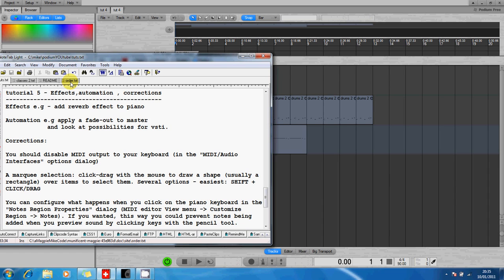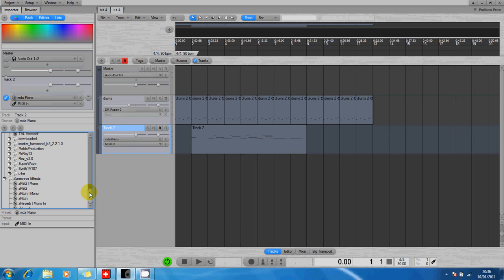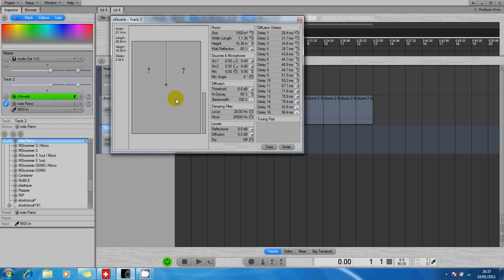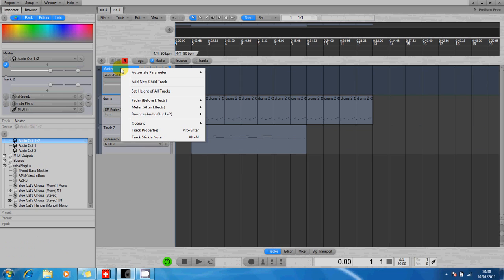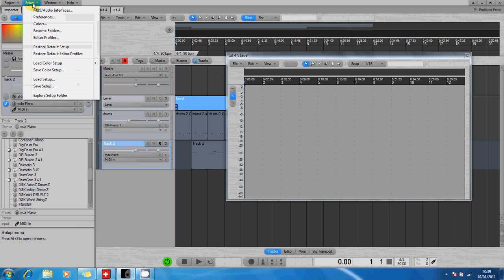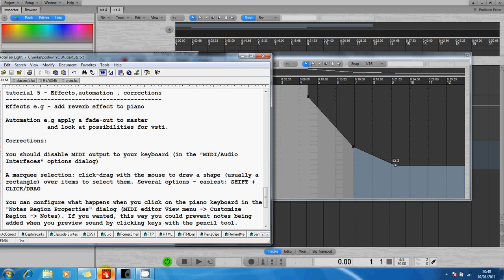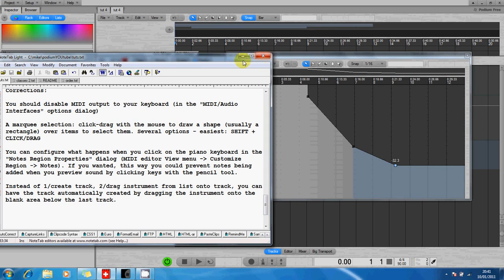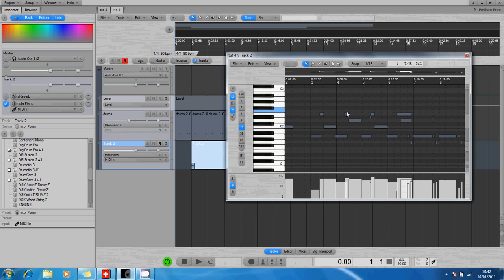podium DAW Tutorial 5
tutorial 5 - Effects,automation , corrections
(Note that these 5 tutorials only scratch the surface
 of Podium's capabilities!)

Effects e.g - add reverb effect to piano

Automation e.g apply a fade-out to master
            and look at possibilities for vsti.

Corrections:

You should disable MIDI output to your keyboard (in the "MIDI/Audio Interfaces" options dialog)

A marquee selection: click-drag with the mouse to draw a shape (usually a rectangle) over items to select them. Several options - easiest: SHIFT + CLICK/DRAG

You can configure what happens when you click on the piano keyboard in the "Notes Region Properties" dialog (MIDI editor View menu - Customize Region - Notes). If you wanted, this way you could prevent notes being added when you preview sound by clicking keys with the pencil tool.

Instead of 1/create track, 2/drag instrument from list onto track, you can have the track automatically created by dragging the instrument onto the blank area below the last track.